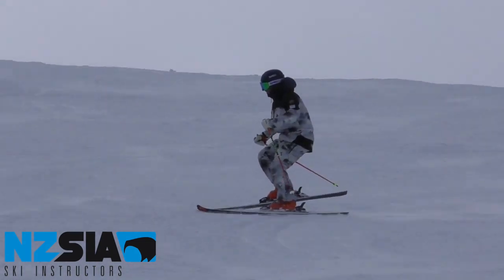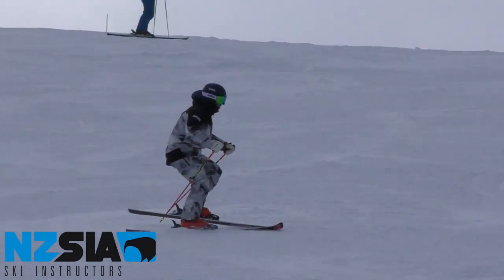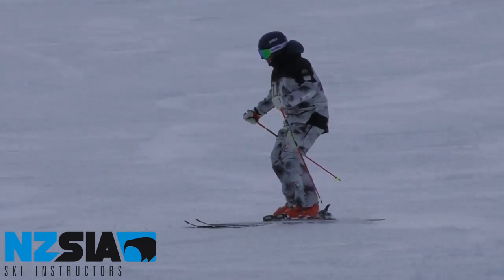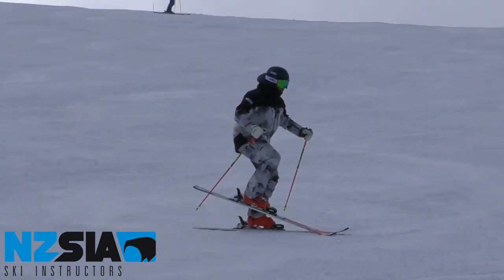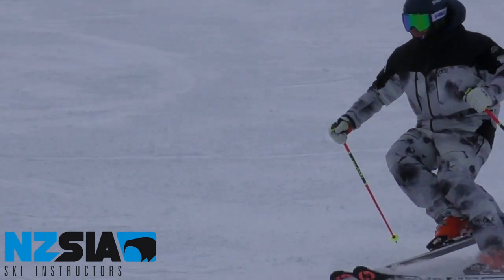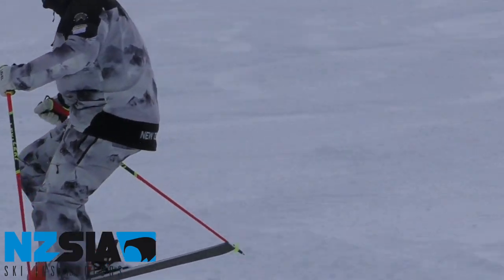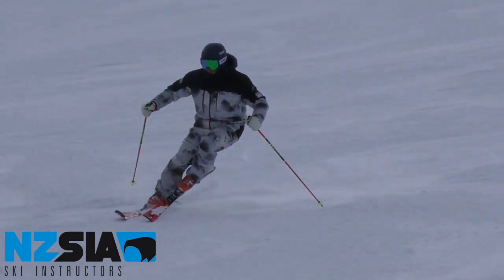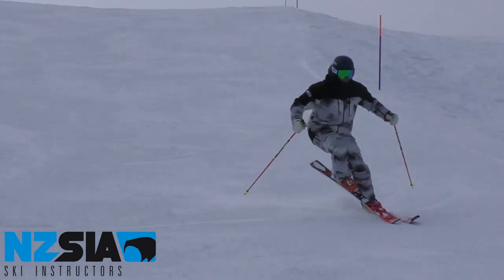Stork Turns - NZSIA Skill Drill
NZSIA Ski - Check out this video that discusses the technical components of the stork turn, the tactical elements required, the terrain you should be using, the skills you are going to be developing and the benefits for the student.